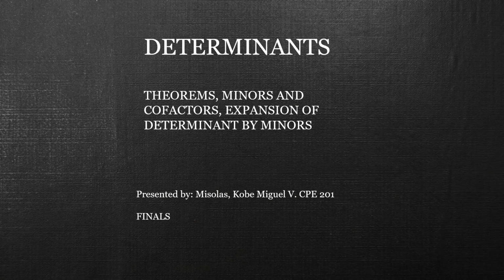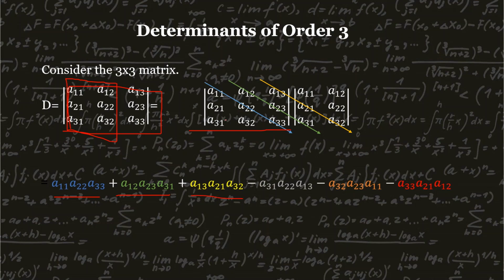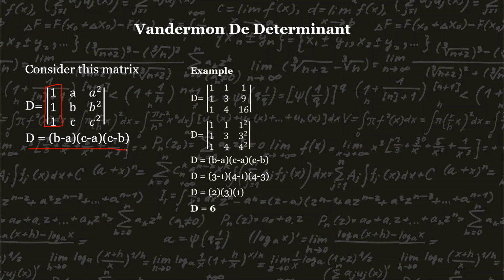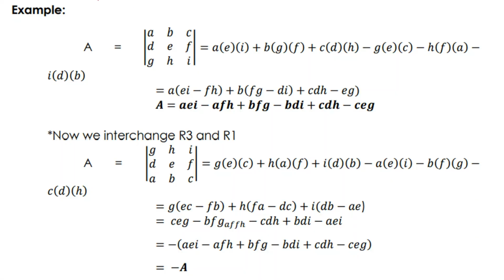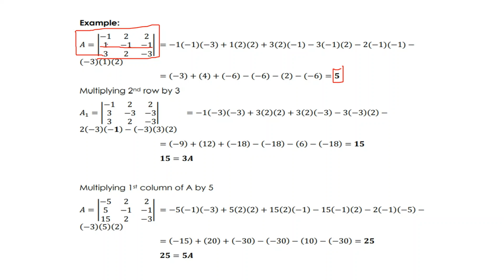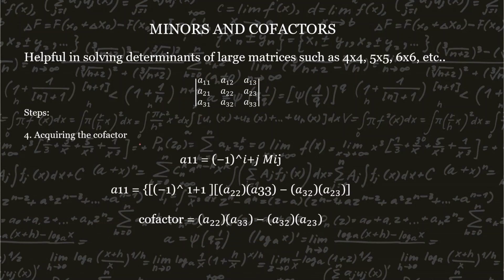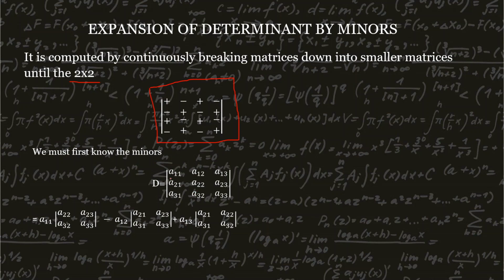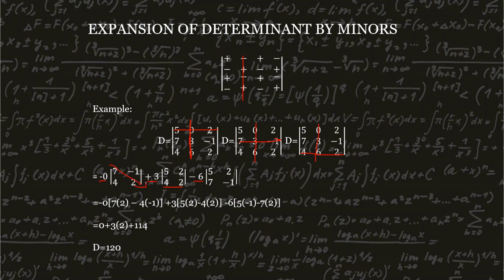DETERMINANTS (Theorems, Minors, Cofactors & Expansion by Minors) - K. Misolas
This video is about the theorems of Determinants, Minors and Cofactors, and Expansion of Determinants by Minors.

Special thanks to Mr. Kobe Misolas for this video lecture.